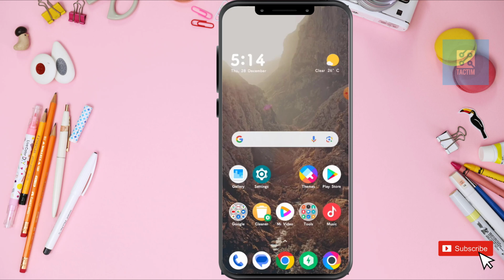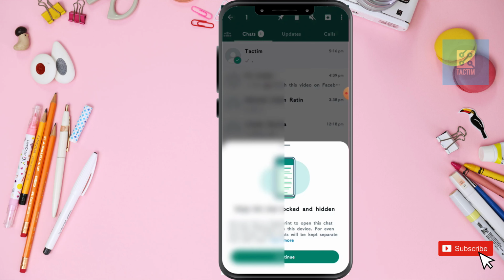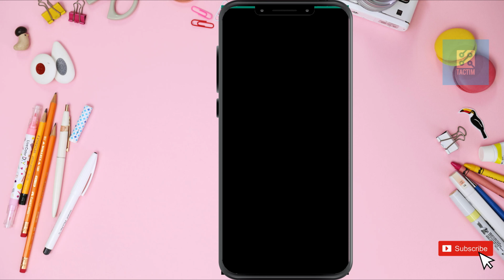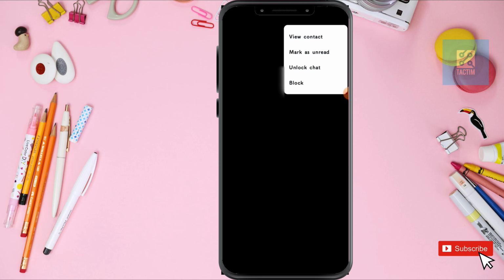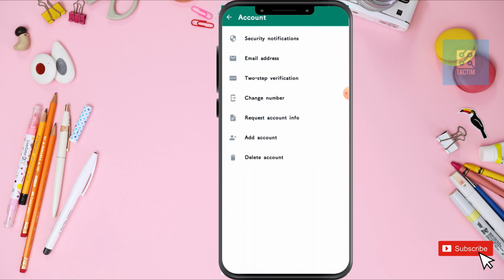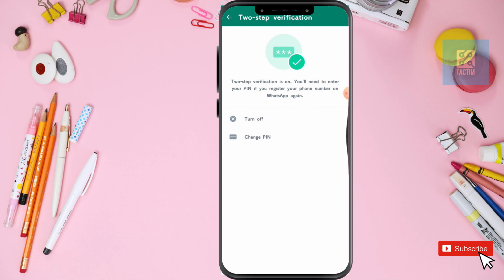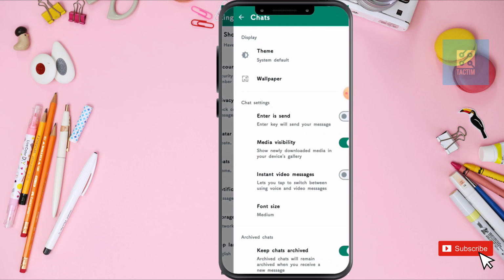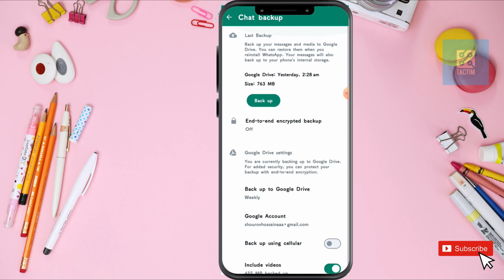Whatsapp Tips Tricks Hacks You Should Try